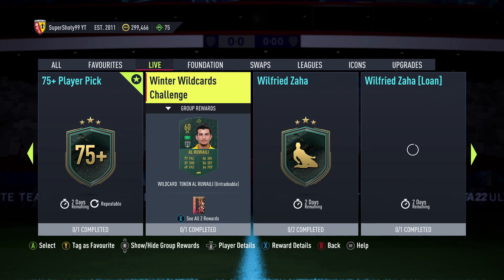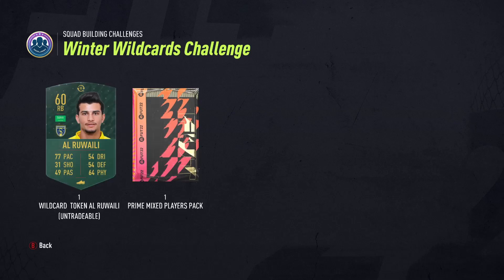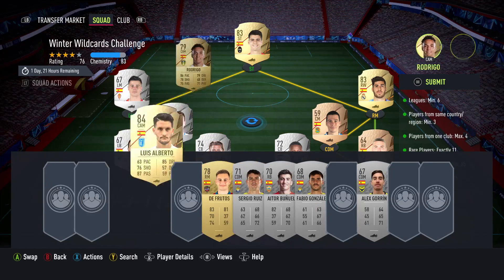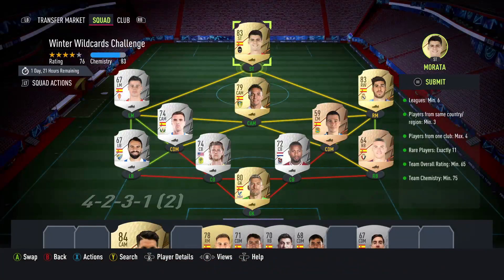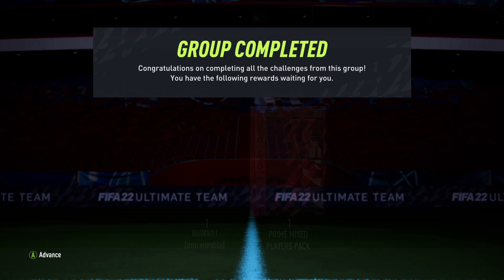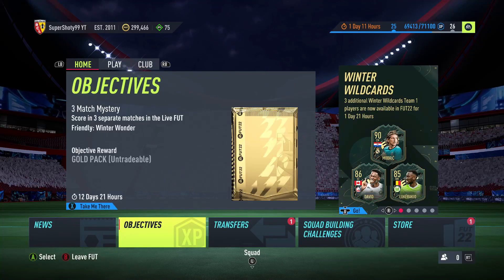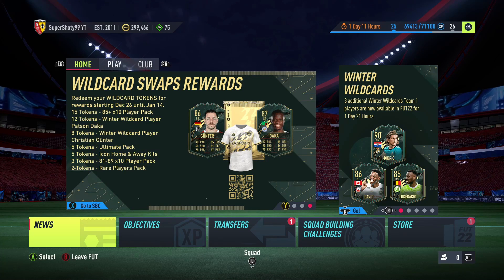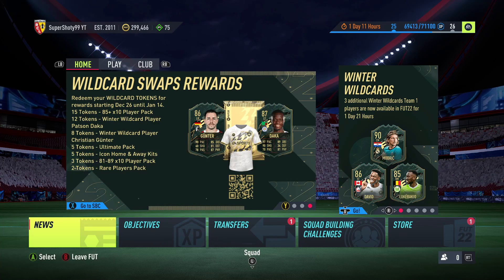WINTER WILDCARDS CHALLENGE #5!!!!!!! FIFA 22 SBC